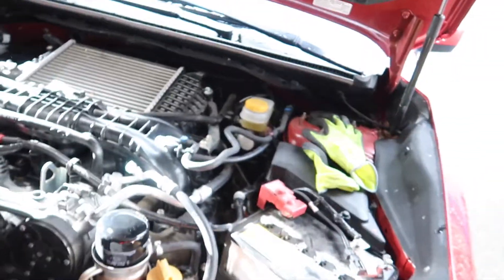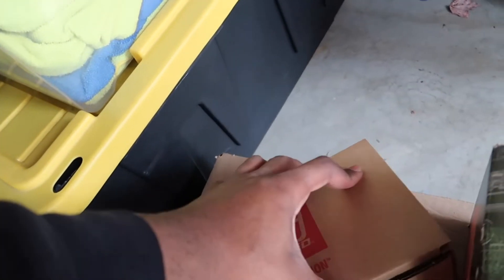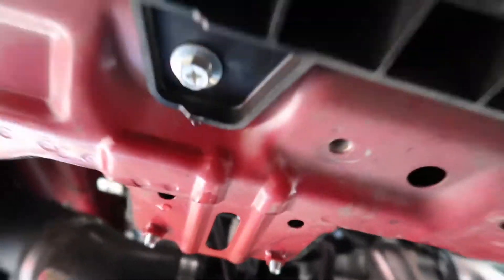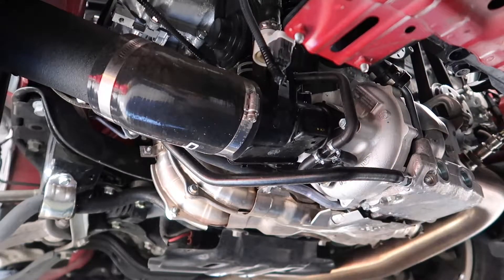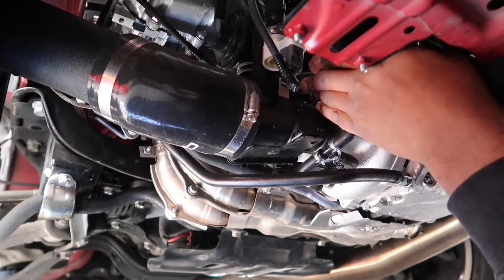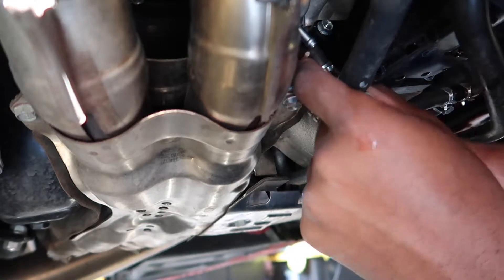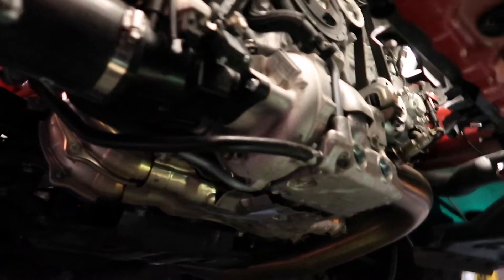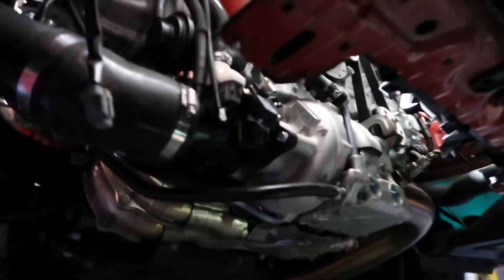NEW UPGRADES!!! (More Power Baby)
In todays video I will be installing 2 much needed parts to further my progress in gaining more horsepower. These parts will also allow me to run more than 18psi. I high recommend these parts for anyone who wants to run a little more horsepower.